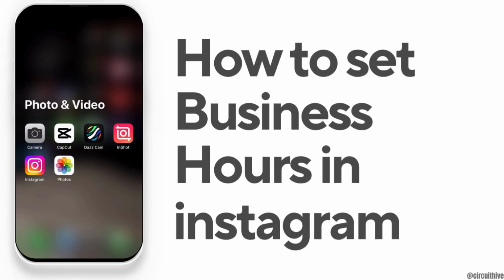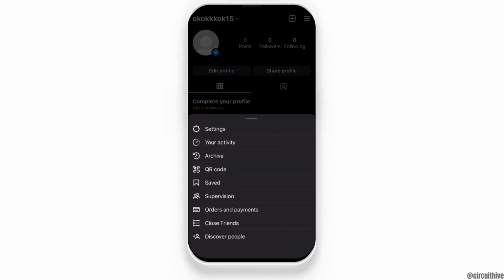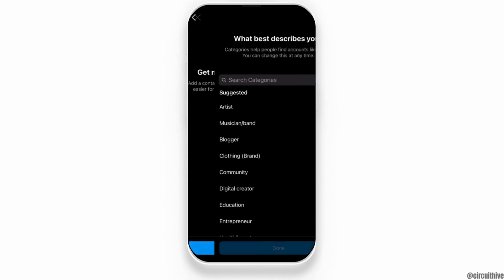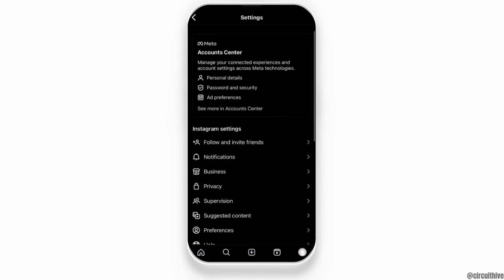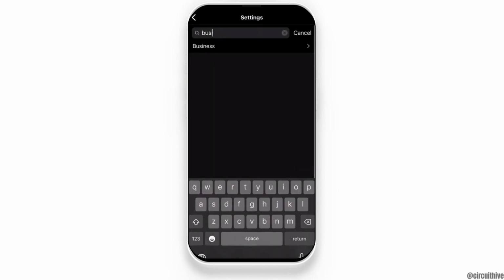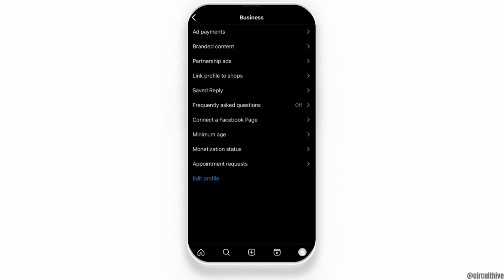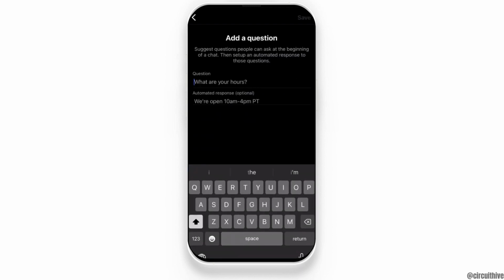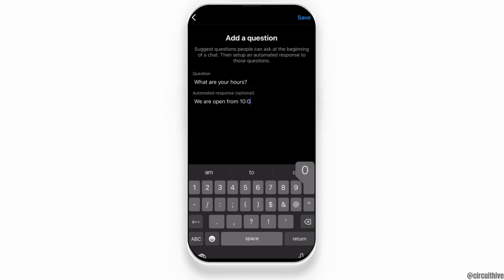How to Set Business Hours in Instagram (2024)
"Unlock the full potential of your Instagram Business Profile in 2024! This comprehensive tutorial guides you through the simple yet crucial process of setting your business hours on Instagram. Perfect for entrepreneurs, small business owners, and anyone looking to streamline their online presence, this video is your key to professional and customer-friendly Instagram management.

In this easy-to-follow guide, we'll cover:

- The importance of displaying accurate business hours on your Instagram profile.
- A step-by-step walkthrough on how to set and update your business hours.
- Tips for aligning your Instagram business hours with your overall social media strategy.
- How updating your business hours can improve customer interaction and trust.

Setting your business hours on Instagram is more than just an informational update; it's about making your brand accessible and reliable. If you've been asking, 'How do I set business hours on my Instagram profile in 2024?' - you're in the right place.

Stay ahead in the digital world and ensure your business is always connected to your audience. Watch now and transform your Instagram profile into a more effective tool for your business.